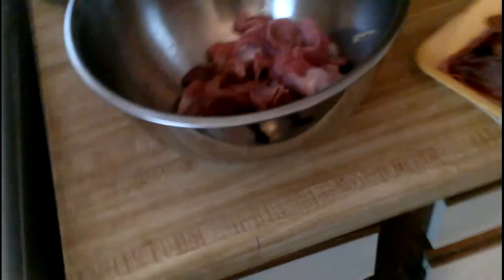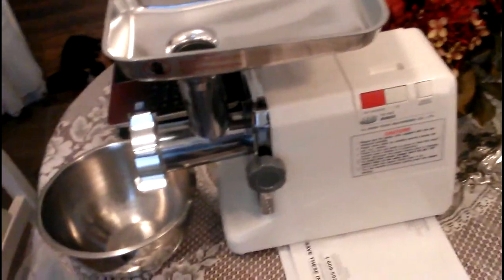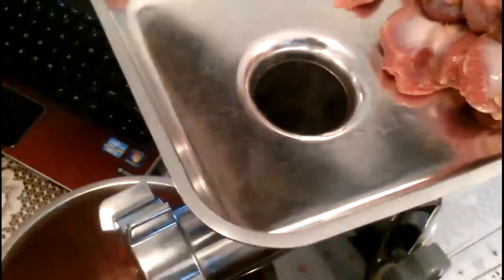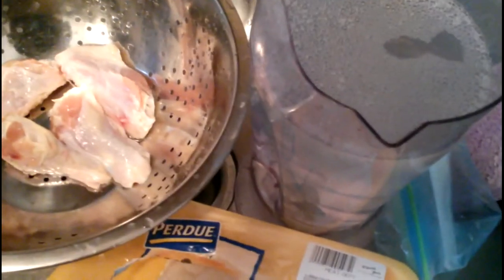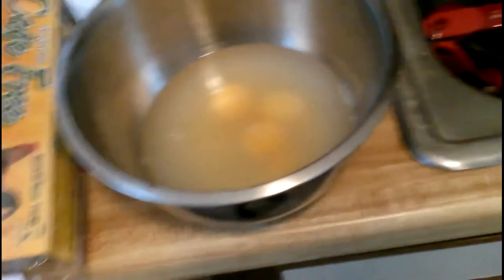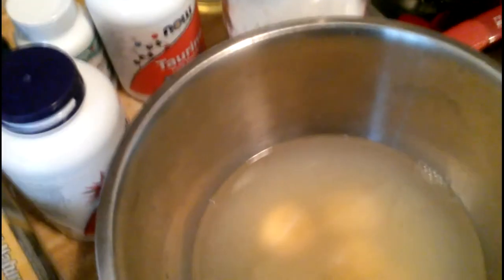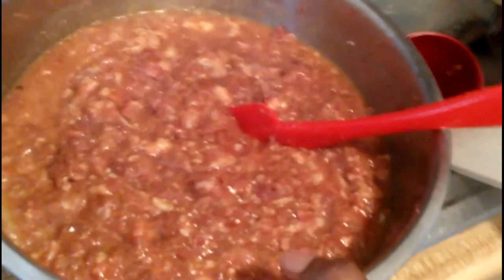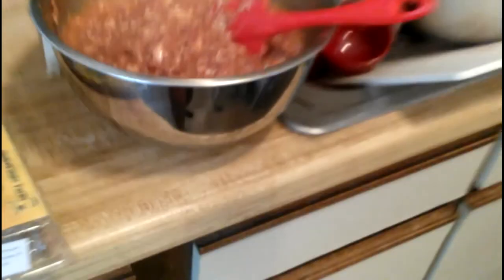How To Make Cat Food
My recipe for raw cat food. Pardon the camera angle I've been having issues with my software ever since uploading Windows 10 onto my Windows 7 laptop. Hopefully this issue will be resolved soon.